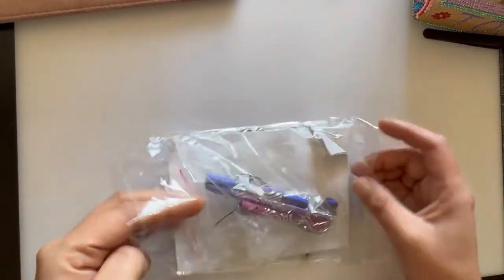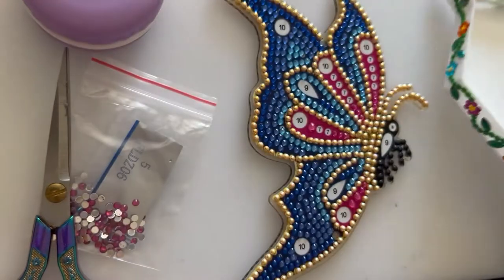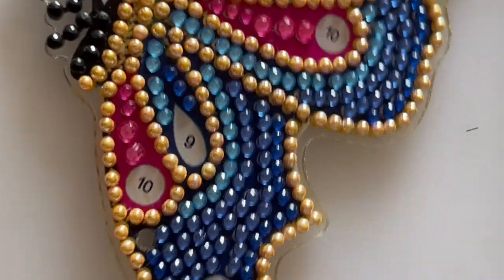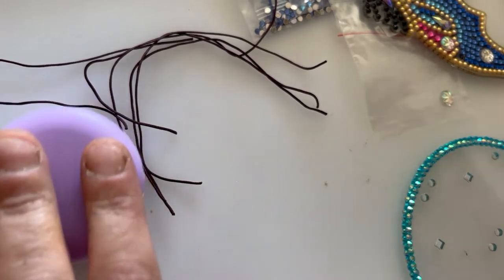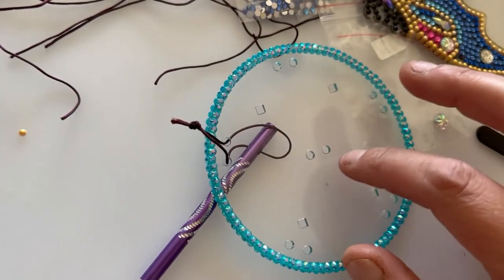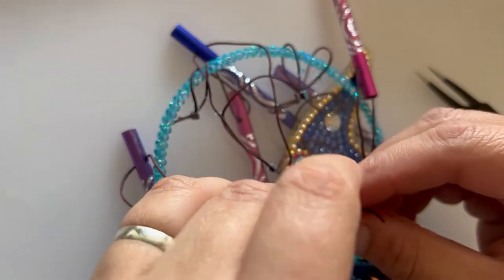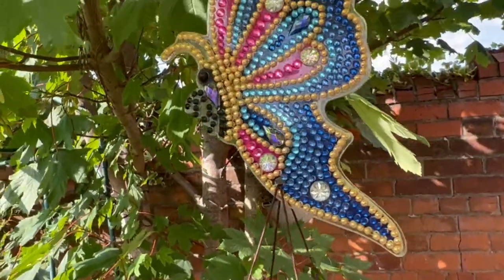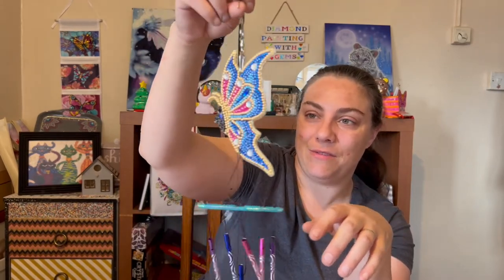everydayedeals wind chime kit.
This package was kindly gifted to me to unbox and review on my YouTube channel from Everydayedeals.

Thank you so much Everydayedeals for the opportunity to work with you. I really appreciate it.